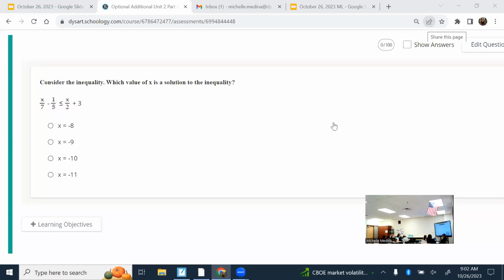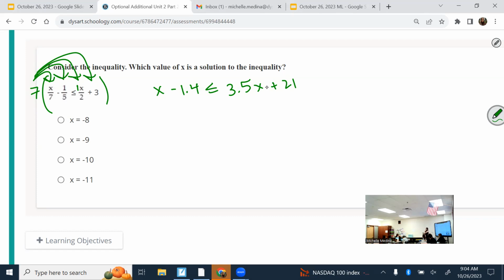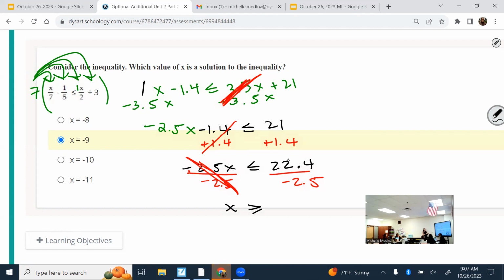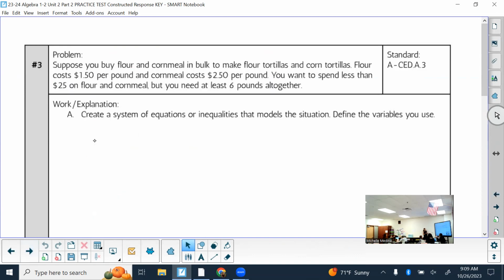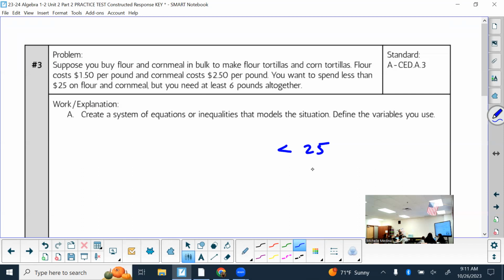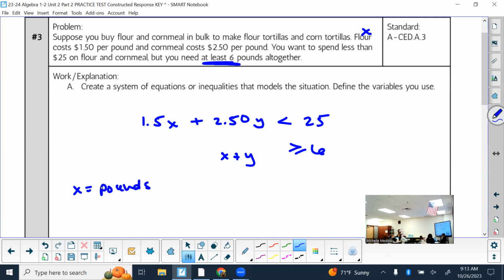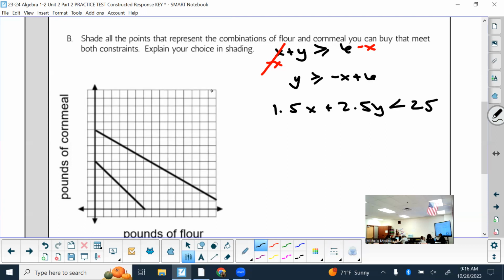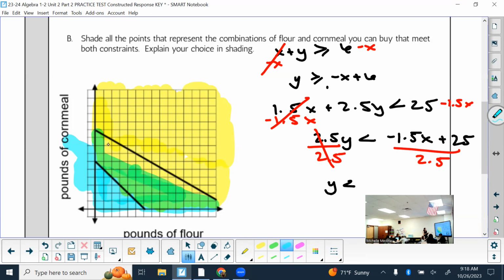Unit 2 Part 2 Study Guides - Linear Inequalities